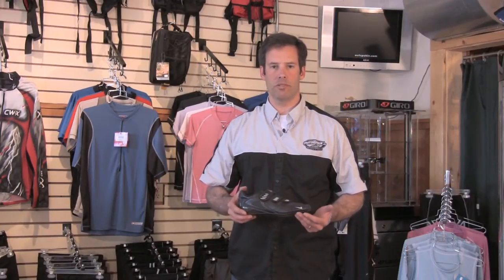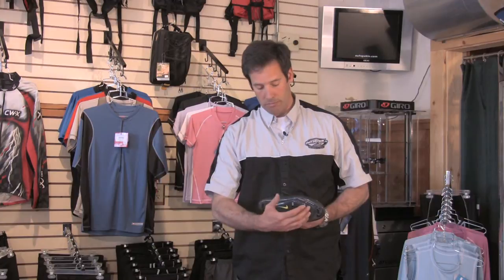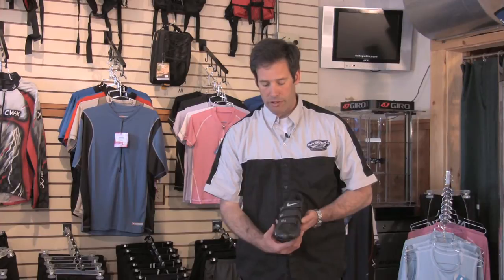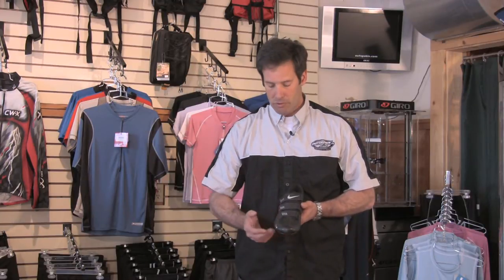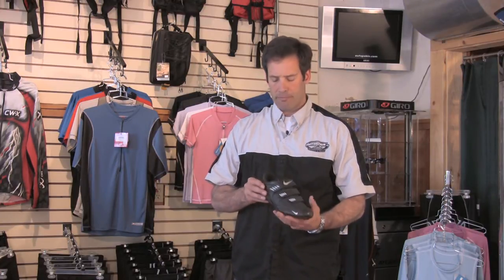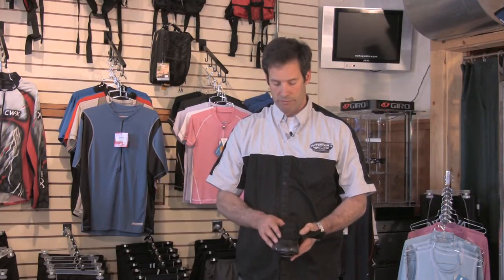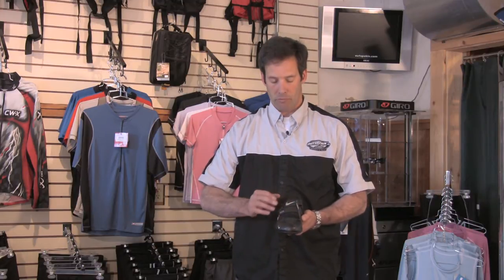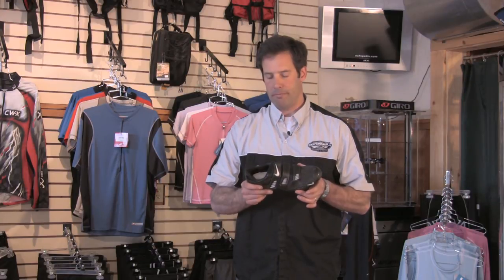Bicycle Parts & Maintenance : How to Fit Bicycle Shoes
When fitting bicycle shoes, it's important to focus on the fit of the forefoot, because that is where most of the weight is applied. Discover why a bicycle shoe should feel a little roomy when being tried on for the first time with help from the owner of a bicycle shop in this free video on bicycle shoes.

Bio: Will Hurley owns the Outspokin Bicycle and Sport shop in Newbury, N.H.
Filmmaker: Adam Brisbine